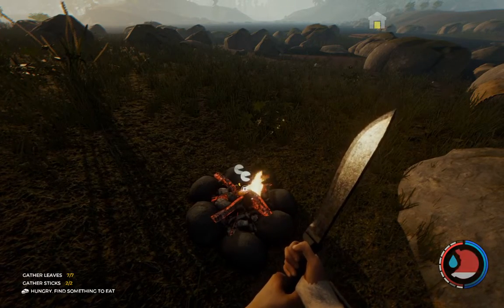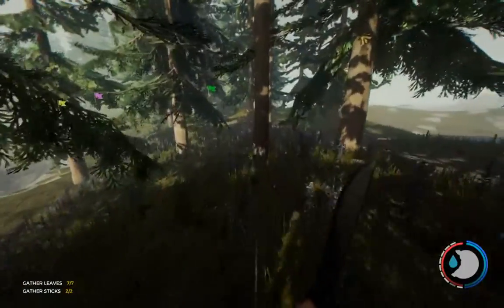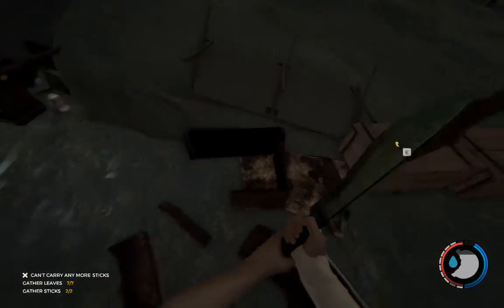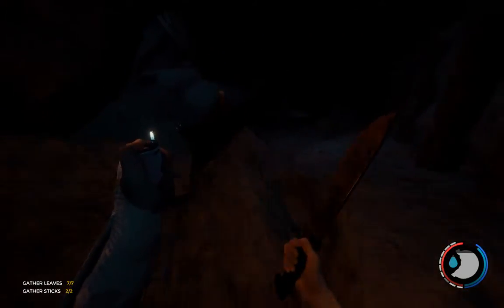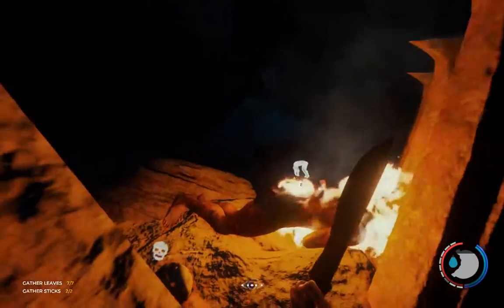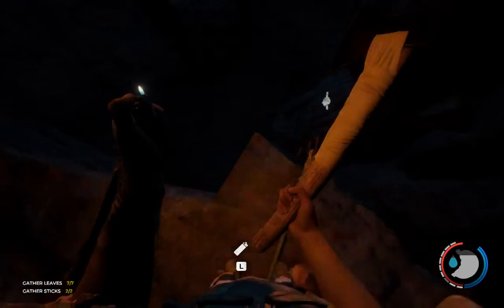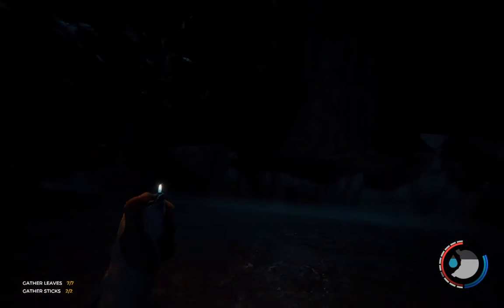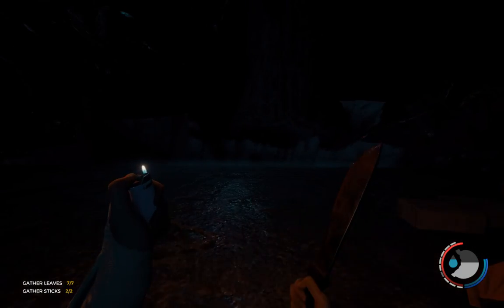32. The Forest - Here we go then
Let's play The Forest! This is my playthrough of the first person horror survival game The Forest.